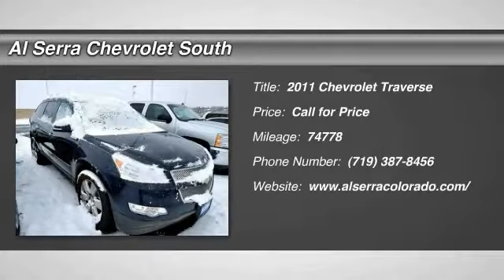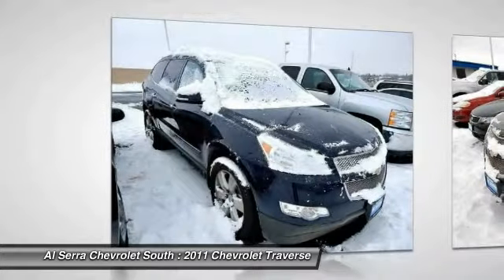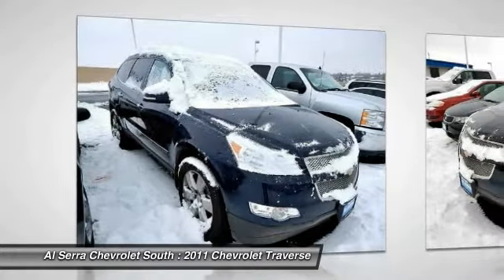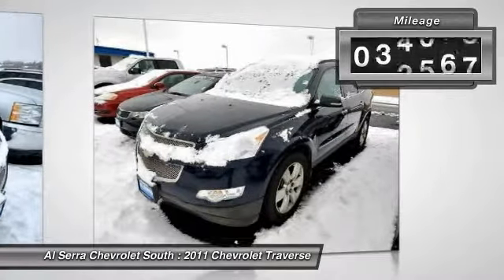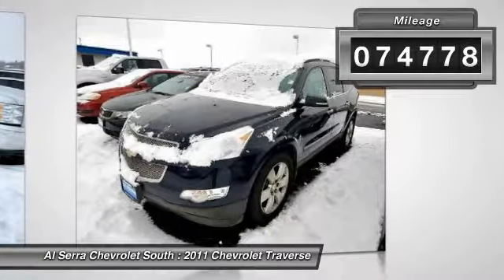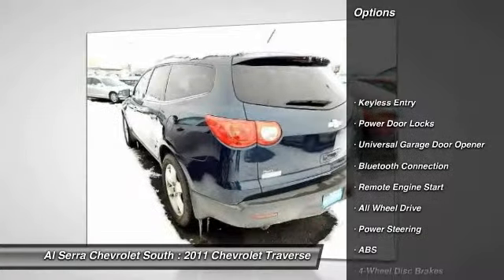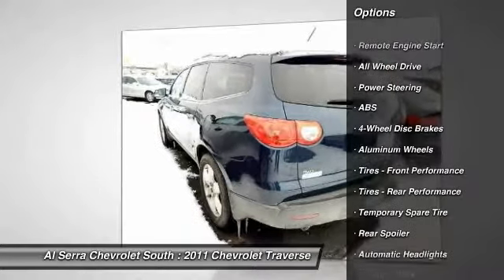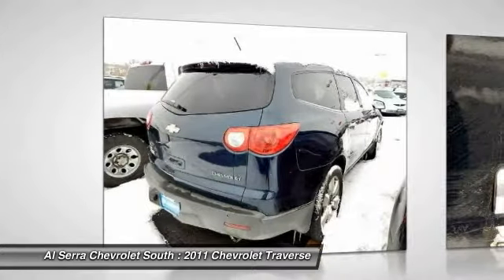2011 Chevrolet Traverse Colorado Springs, Denver, Castle Rock 23806A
2011 Chevrolet Traverse LTZ

230 N. Academy Blvd

At Al Serra we believe in 2 things: 1. No Worries - vehicles are safety checked, warrantied, and if you are not satisfied, bring it back. And 2. Al Serra for Less - every day we shop thousands of vehicles online to make sure our prices are the lowest around. Tired of the same dull drive? Well change up things with this wonderful 2011 Chevrolet Traverse. It is nicely equipped with features such as 3.6L V6 SIDI, 6-Speed Automatic Electronic with Overdrive, and AWD. Its outstanding fuel efficiency will make this terrific Traverse a favorite among our more educated buyers. Consumer Guide Midsize SUV Best Buy.  We will review the technician s inspection report of this Traverse with you before purchase. Our intention is to provide you a completely transparent buying experiance. GM Certification is a great program for your peace of mind with 2 years / 24,000 miles scheduled maintenance, 24-Hour roadside assistance and a comprehensive 12 month / 12,000 mile limited warranty. Also GM Certification means more financing options are available with lower interest rates! For more information or vehicles like it, stop by Al Serra South today. We are just south of the Citadel Mall on the corner of Academy and Bijou.